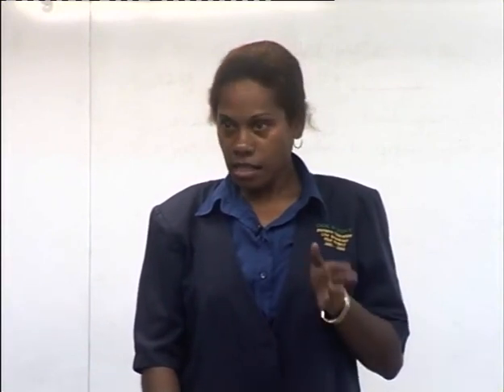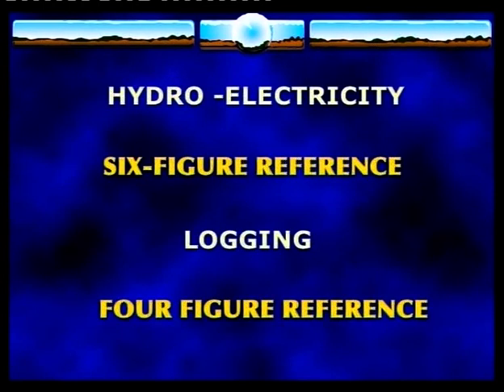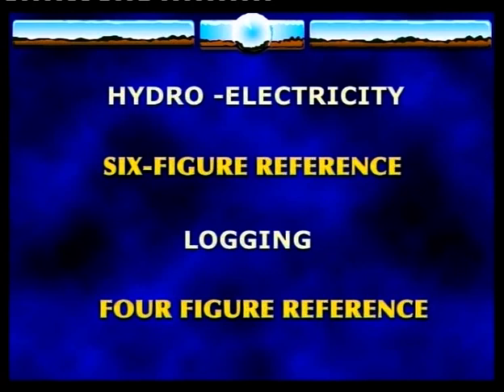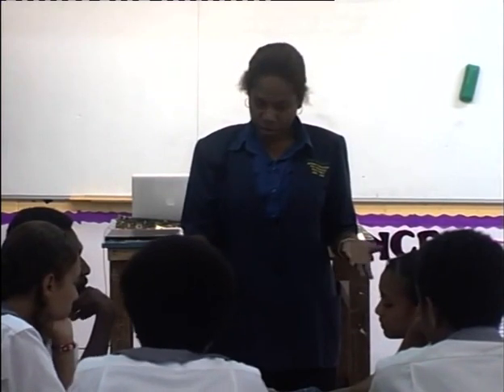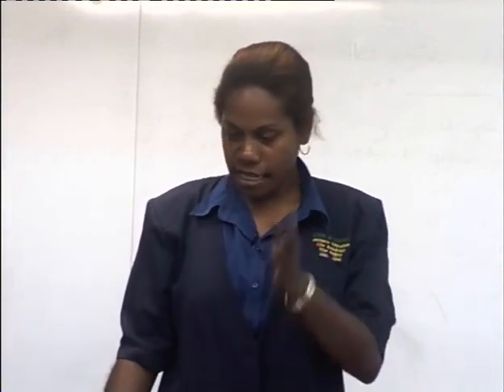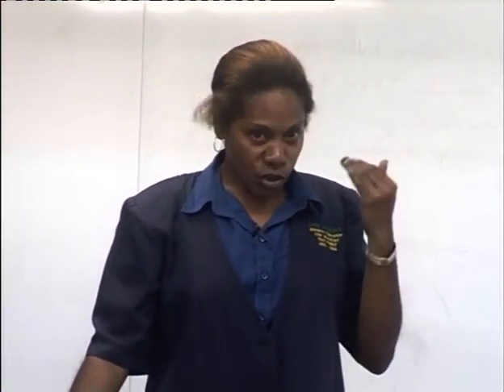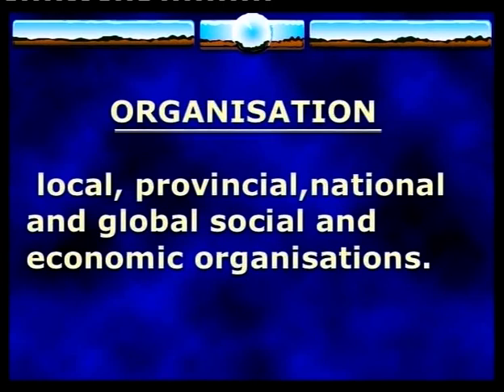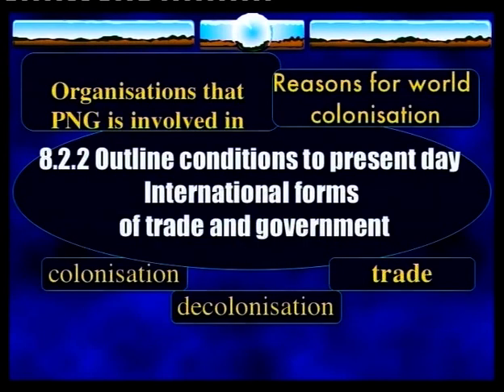Grade 8 Social Science Lesson 37